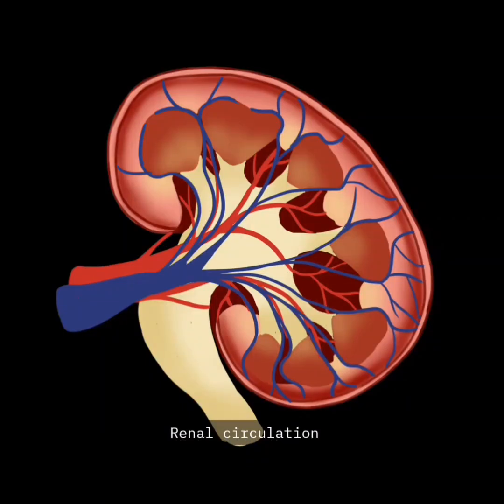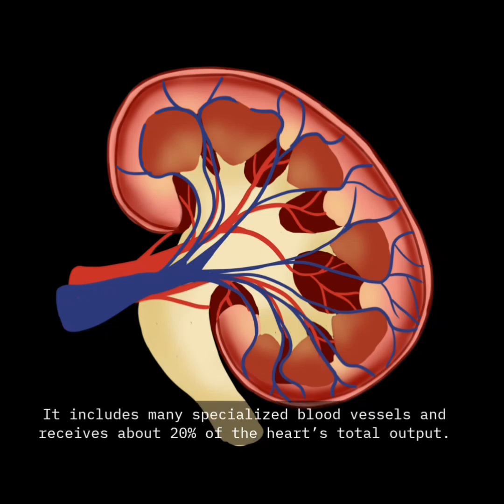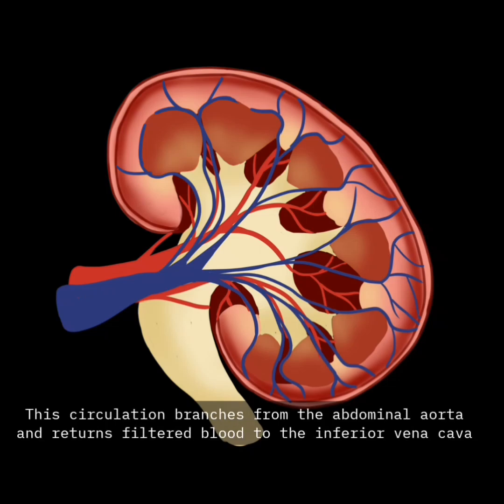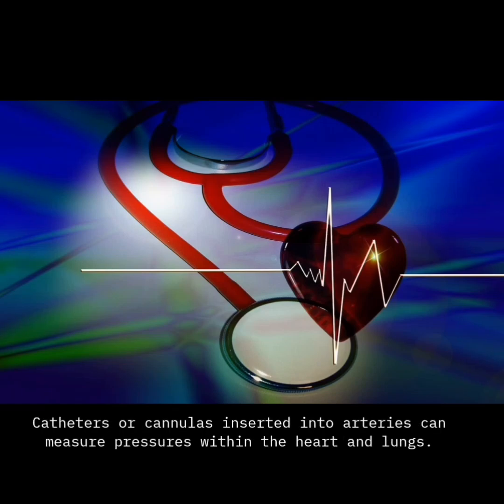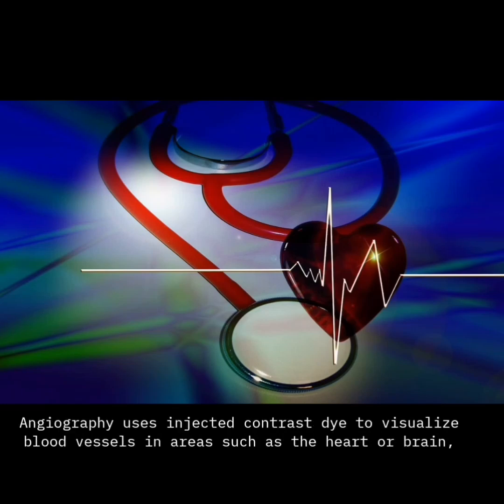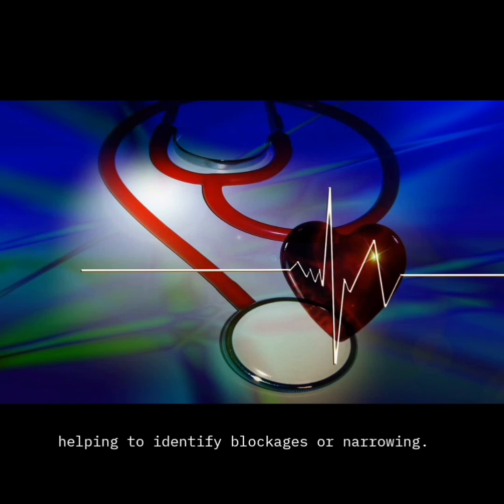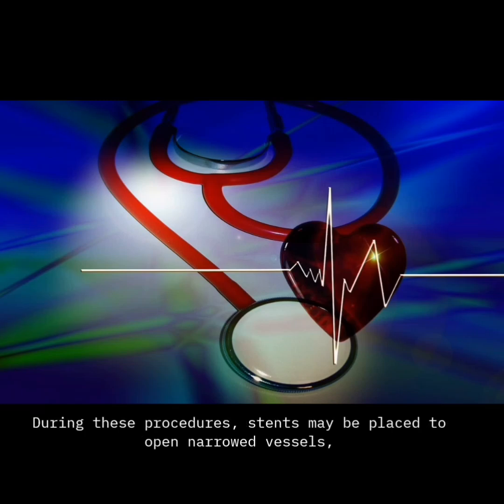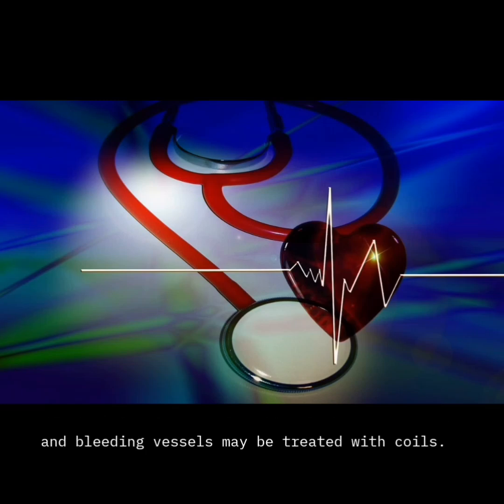The circulatory system-Part 2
In Part 2 of the circulatory system, we take a closer look at blood vessels and blood itself. This episode explains how arteries, veins, and capillaries transport oxygen, nutrients, hormones, and waste throughout the body. You’ll also learn about the components of blood and how they work together to protect the body, fight infection, and maintain balance for overall health.